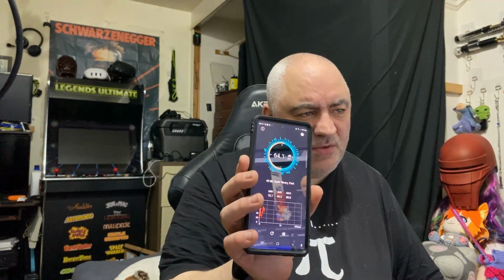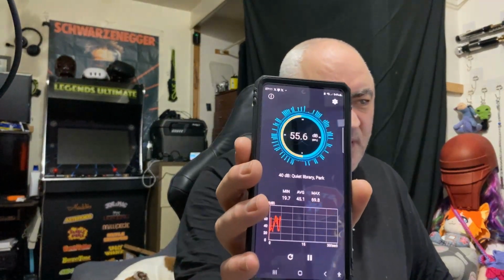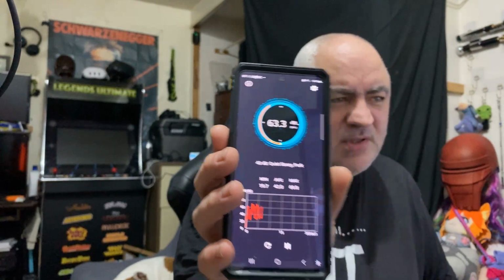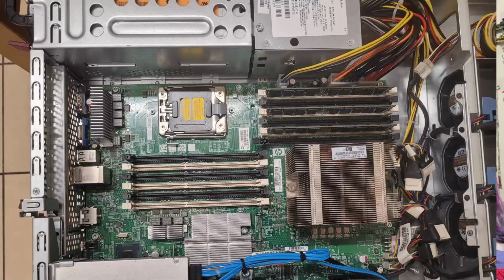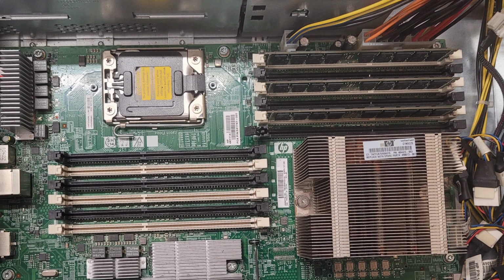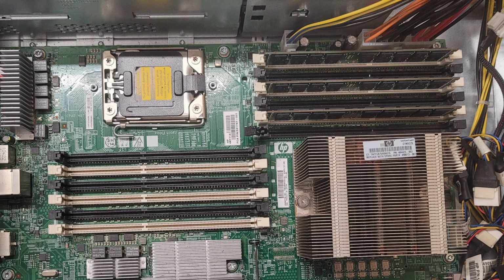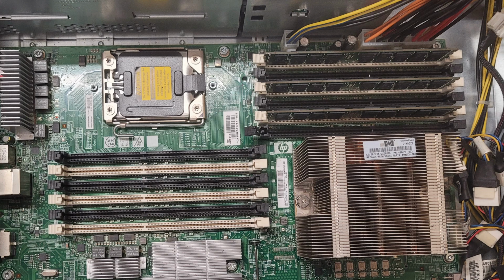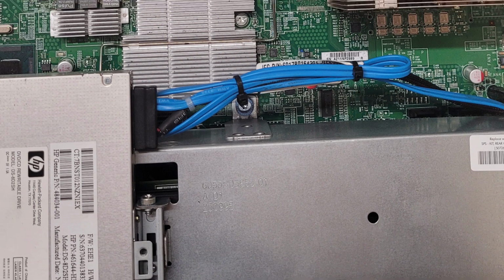My new/old server toy to play with and get frustrated with :D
Thumbnails are taken from the 300+ paintings Paola did before her death.

If anyone wants to interview me about Disabilities, cost of living or VR and how it helps with mental issues, I am completely open to it.

Officially diagnosed with ADHD, Bipolar type 2, PTSD and yes now I am officially diagnosed with Autism, who would have guessed.
Cancer survivor and currently dealing with GERD.

In VRChat I am Quebber, on Steam Pyrso and on Discord Quebber#1997.

Manifesto runs the Midnight Munchies open mic stand up event in VRchat an amazing place that is so supportive of everyone.
Manifesto
and his discord.

Thank you to Valve for there ongoing 4 years of support and the gifted Valve Index, Thank you to bHaptic for the X16 vest which allows me to be hugged and feel music in VR, Thank you to Tundra Labs for sending me the awesome Tundra Trackers which allow me to connect to my body in VR like nothing else has.

If you want to help out (you don't have to)